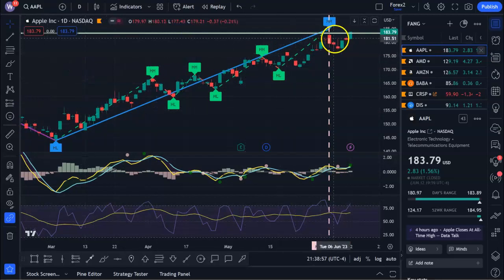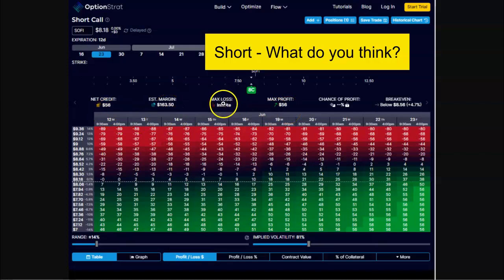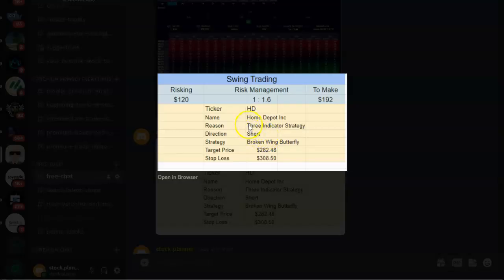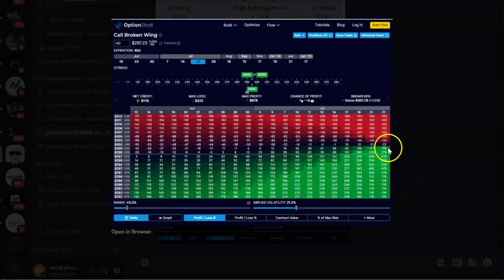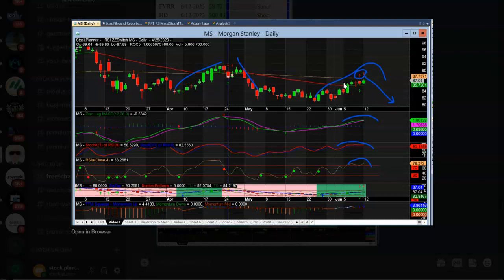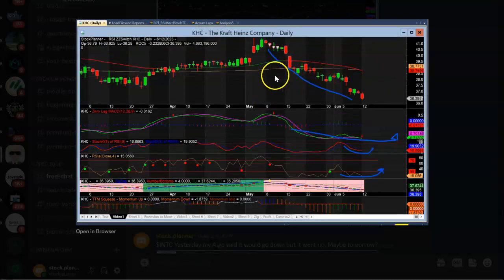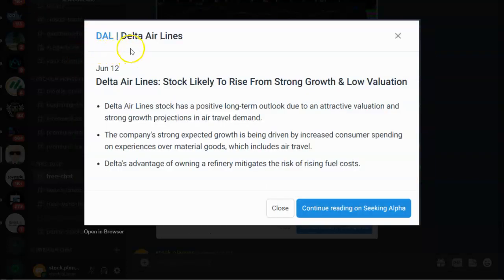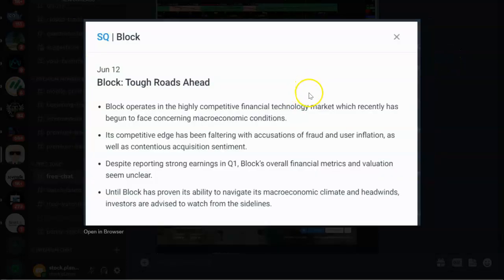I was Wrong! Stocks went UP! | Swing Trading Plan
Swing Trading Plan for June 13 $HD $PLTR $MS $RF $SQ and more!  Some of my picks were early or wrong.  Watch this video and agree or disagree!  Learn it and win!